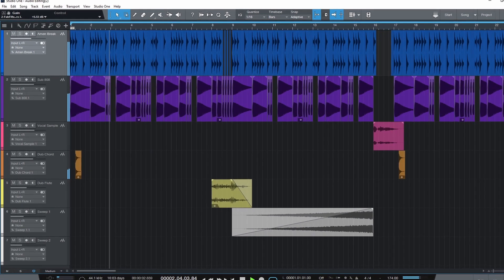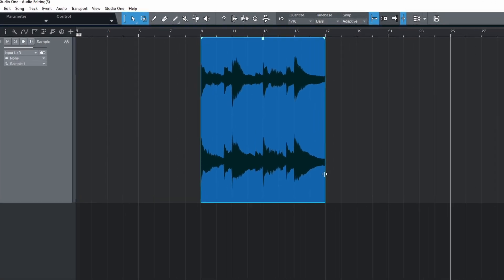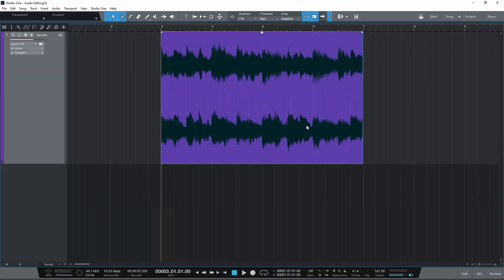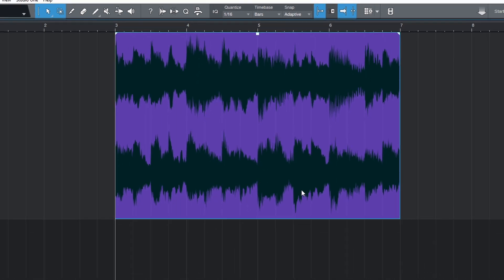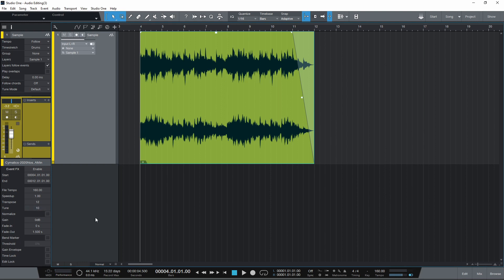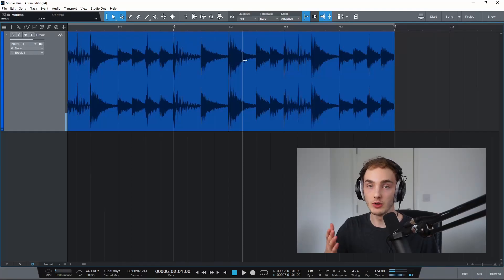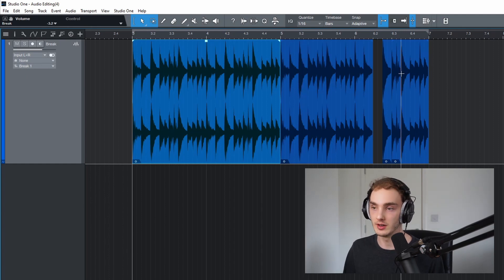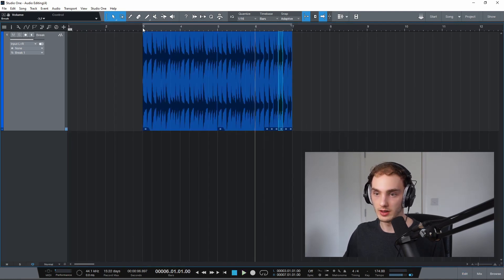Studio One 5 Tutorial | Beginners Guide: Audio Editing (In-Depth + Tips)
5th video in my Studio One 5 tutorial series (Complete Zero-Hero guide). Looking at Audio Editing in-depth with tips, tricks and keyboard shortcuts...

*FREE TOOL SHOWING ALL DEFAULT KEYBOARD SHORTCUTS IN STUDIO ONE*